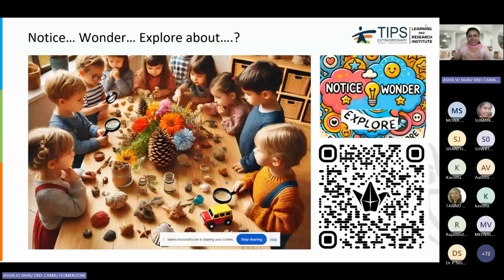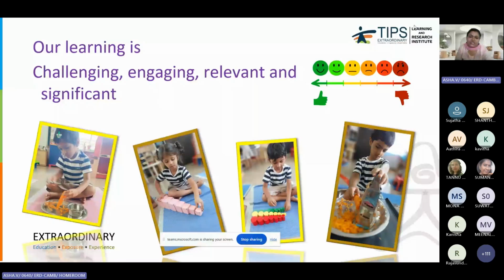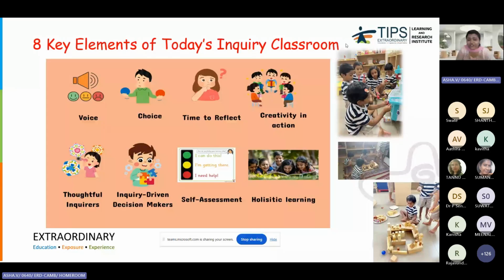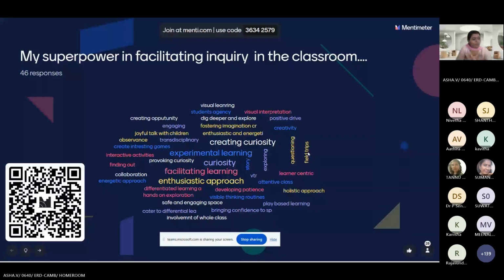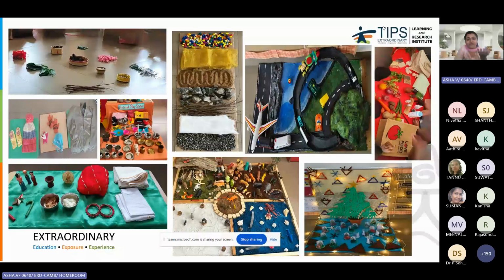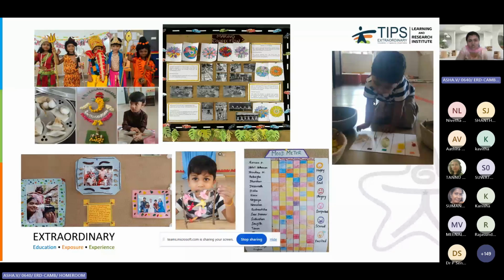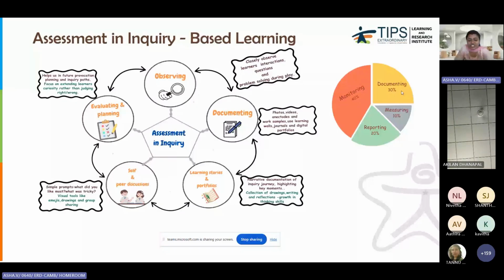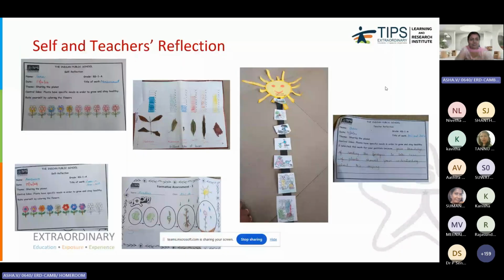Designing Inquiry in the Early Years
Session taken by Usha - our Early years facilitator